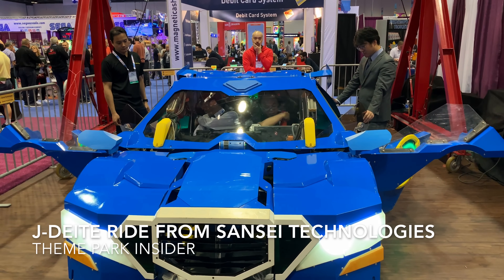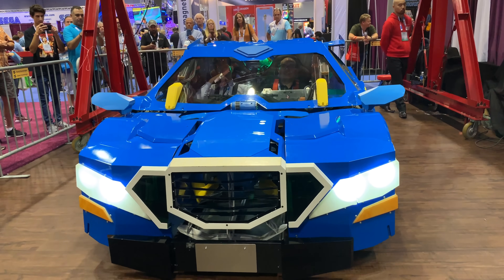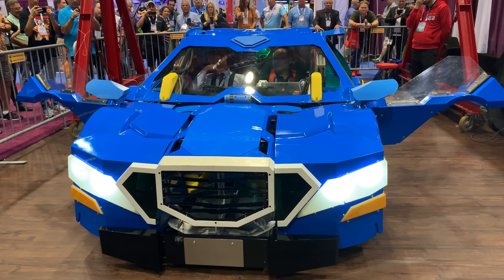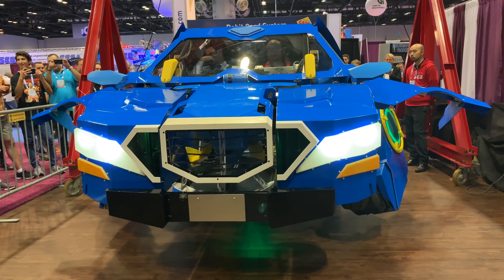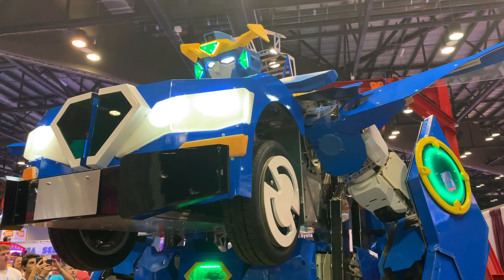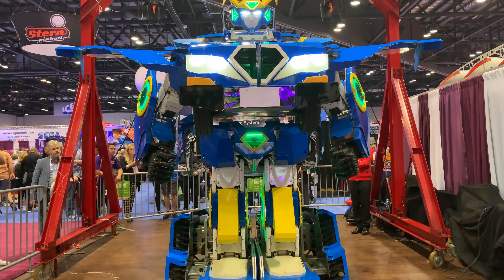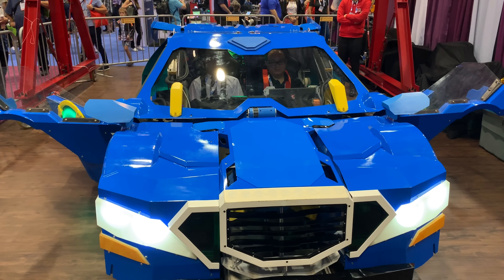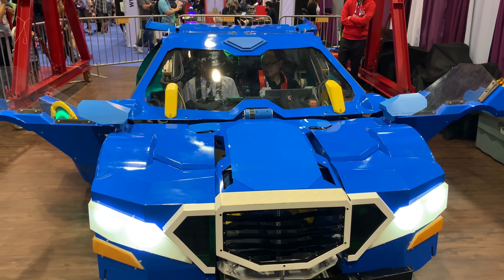Real-Life Transformer in Action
The J-Deite Ride from Sansei Technologies - a car that transforms into a robot IRL -  in action at the IAAPA Attractions Expo in Orlando.